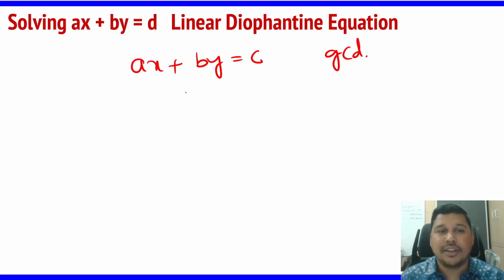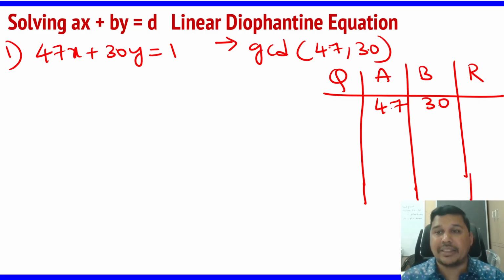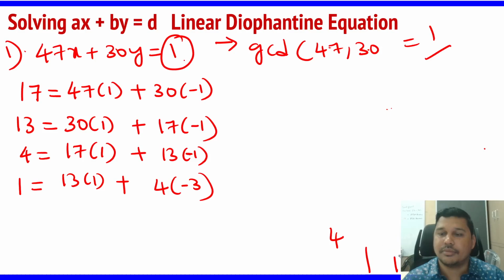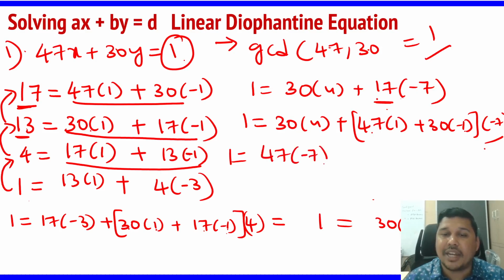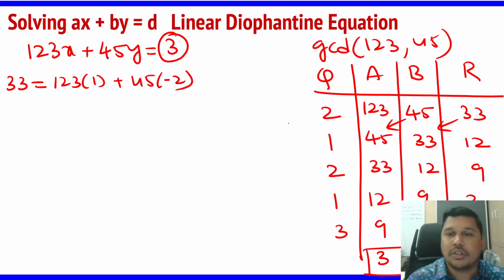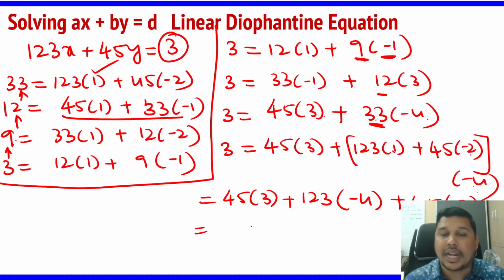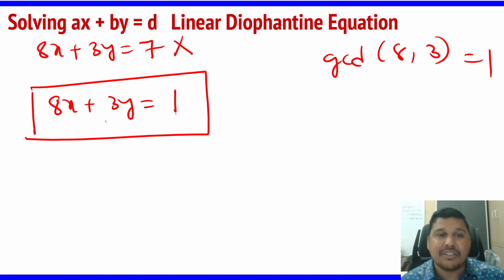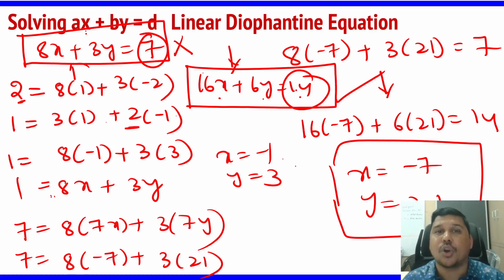Lec-25: Linear Diophantine Equation | Solving ax + by = d